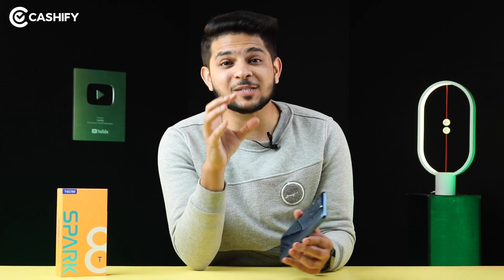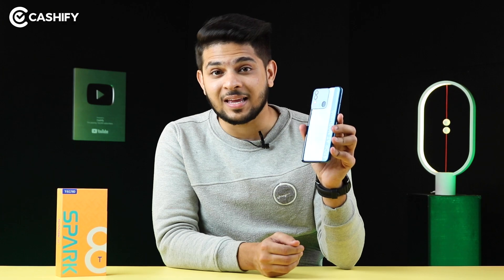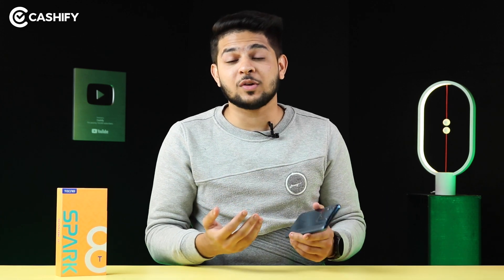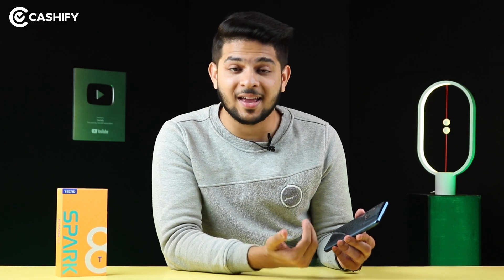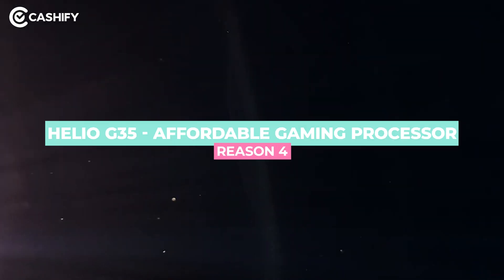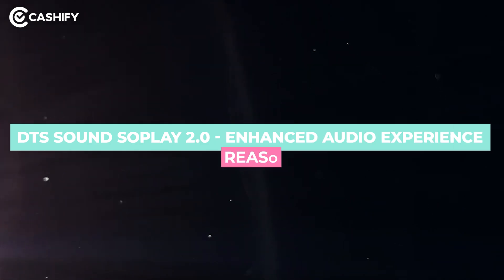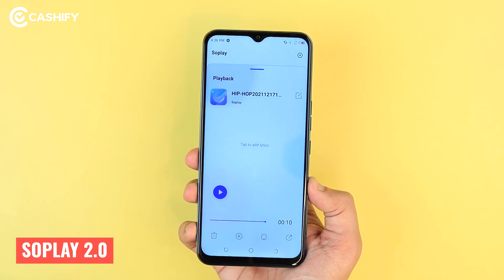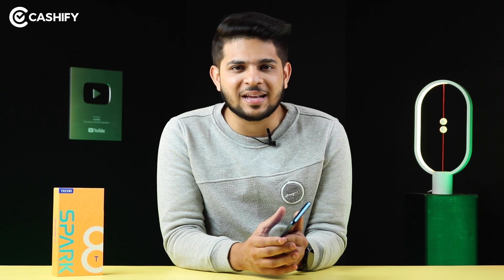Tecno Spark 8T First Impressions - Know 5 Reasons To Buy Tecno Spark 8T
Tecno has launched Spark 8T in India, starting at Rs 8,999. It is their last Spark series smartphone launch in 2021. What is an ideal budget smartphone? Tecno Spark 8T gives you five reasons why it could be the ideal budget smartphone in India. Forget the Samsung, Xiaomi, and Realme's of the world, we give you top reasons why Tecno could be your next budget smartphone. Watch this video to know those reasons.

Host: Akhil Kapoor
Editor: Vivek Shukla
Script: Vishal Toshiwal
Video Producer: Vishal Toshiwal

Video Highlights

00:00 Introduction
01:05 Reason 1
02:07 Reason 2
02:53 Reason 3
04:02 Reason 4
04:53 Reason 5
06:03 Conclusion

Tecno Spark 8T - Specifications Highlight

- 6.6-inch FHD+ Display
- Helio G35 Processor
- Android 11 based HiOS 7.6
- Rear Cameras: 50MP + AI Lens with Quad Flash
- Front Camera: 8MP
- 5000mAh, 10W Charging

Tecno Spark 8T Price in India

- 4GB + 64GB - Rs 8,999

Download CASHIFY's app from this link to sell your old phone or visit our

अपने पुराने फोन को बेचने के लिए इस लिंक से CASHIFY का ऐप डाउनलोड करें या हमारी वेबसाइट पर जाएं